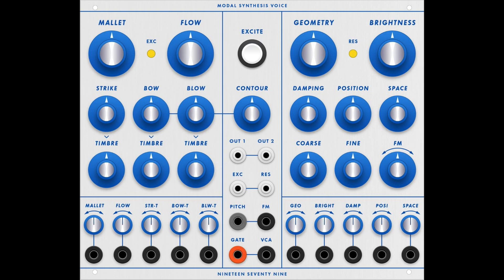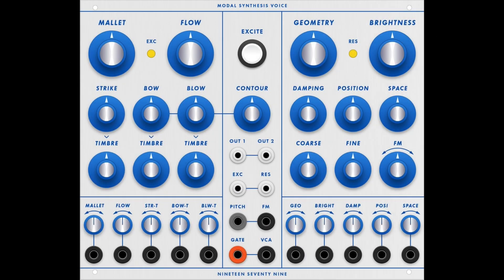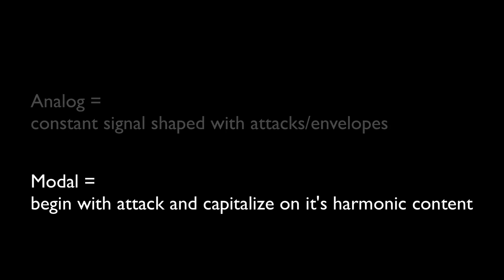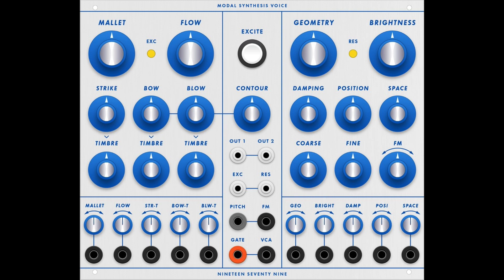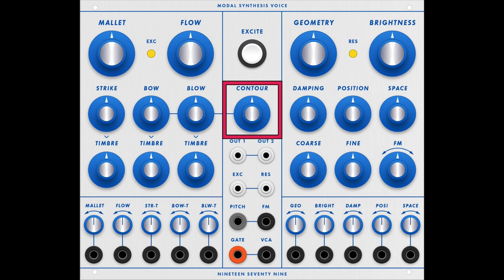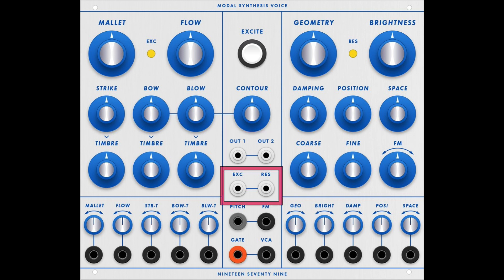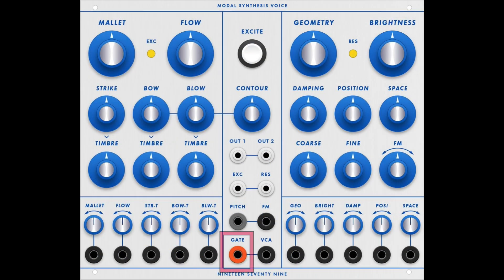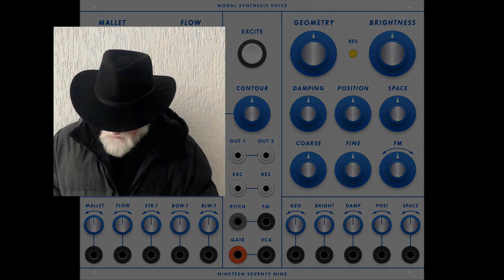1979 Modal Synthesis Voice walkthrough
A walkthrough of the Modal Synthesis Voice from 1979 Modular which is the Mutable Instruments Element in 4U (Buchla format).